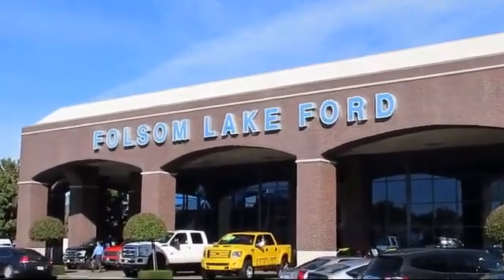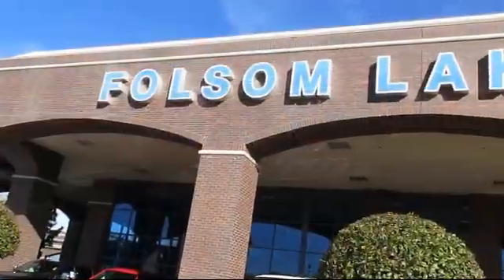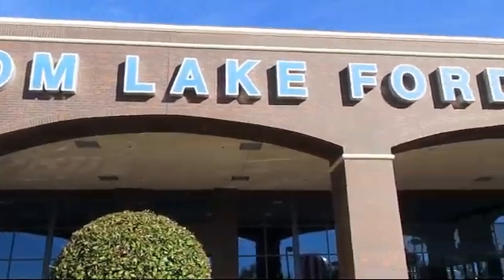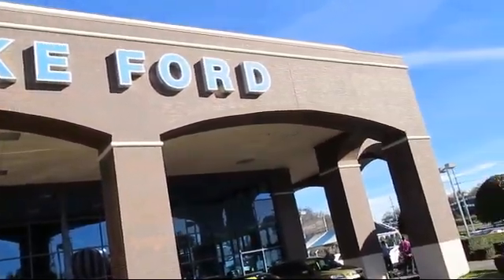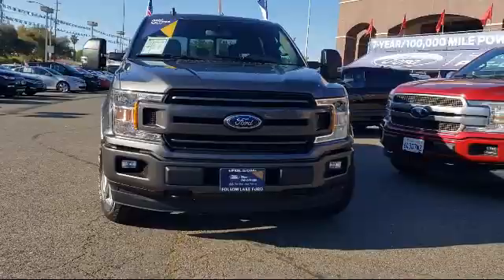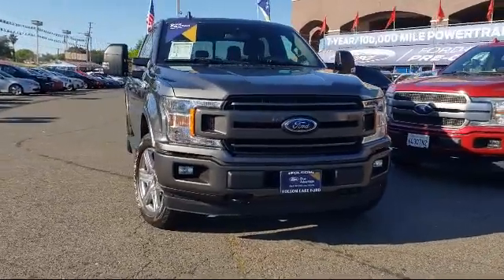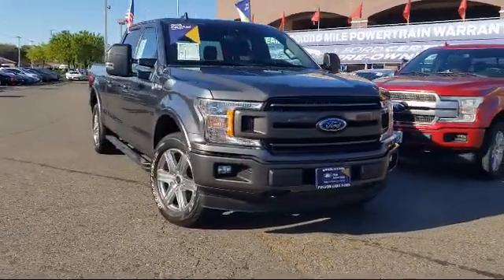2019 Ford F-150 XLT SuperCrew Folsom Sacramento Roseville Elk Grove El Dorado Hills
2019 Ford F-150 XLT SuperCrew Stock Number: F42513 Vin:1FTFW1E44KKE39056.
12755 Folsom Blvd.